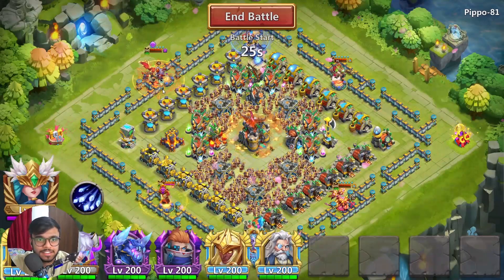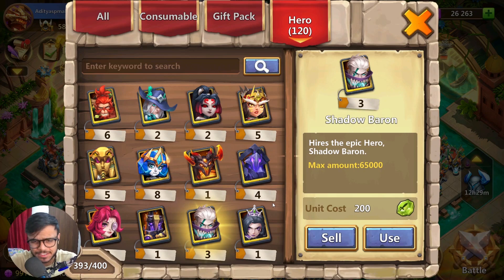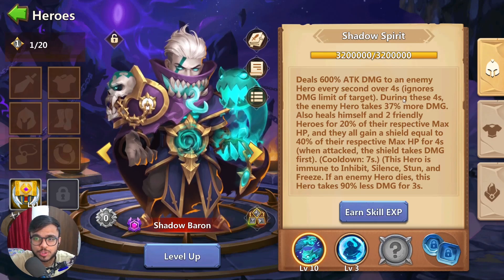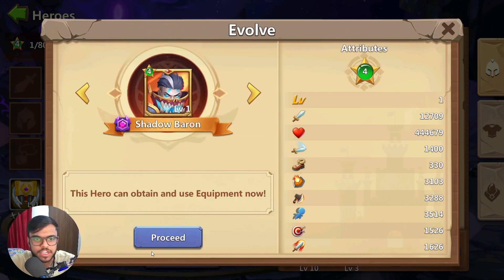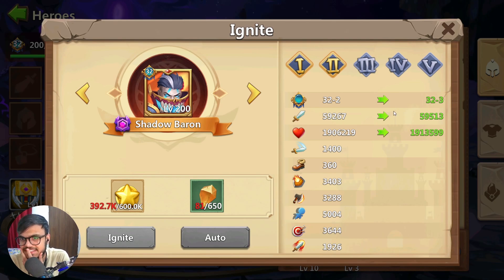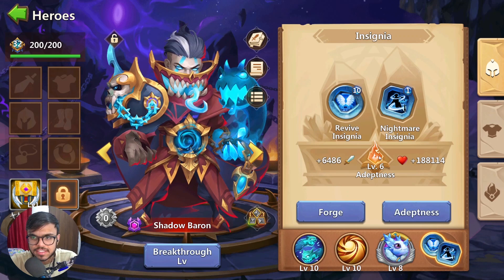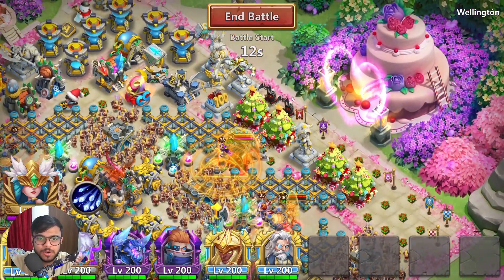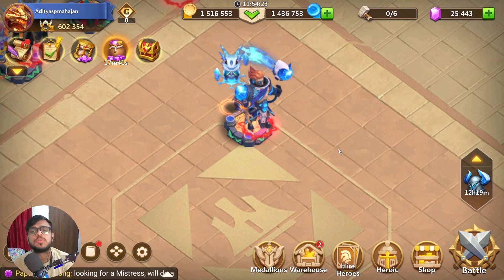Luminous Shadow Baron | Castle Clash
11 Shadow Baron - BUILD 4
Shadow Baron | Castle Clash

⭐ Tags ⭐
- Aditya Mahajan
- castle clash
- Evil Eye clash
- Evil Eye castle clash
- Pack
- Castle clash
- 3 in 1 Pack
- Evil Eye
- Shadow Baron